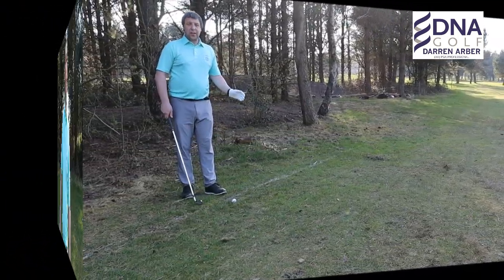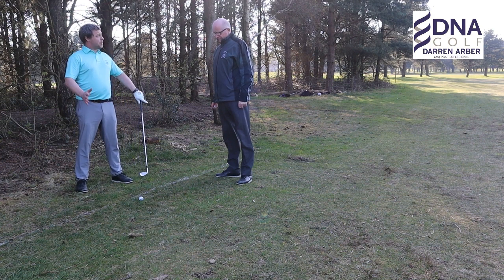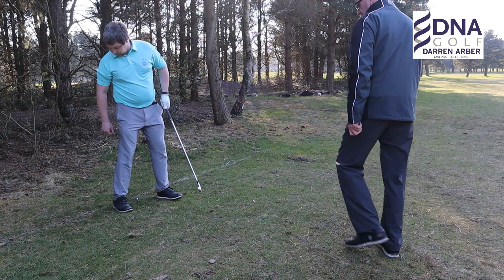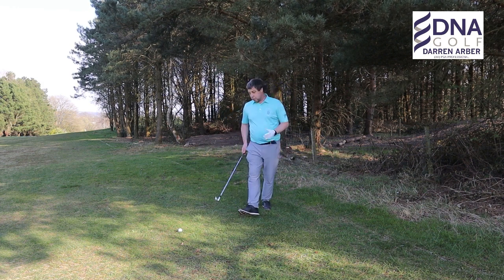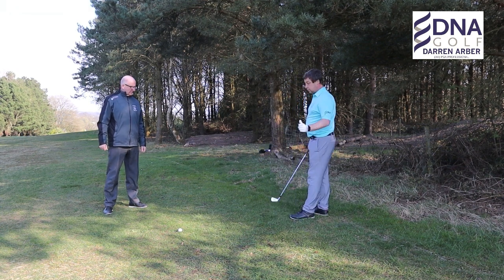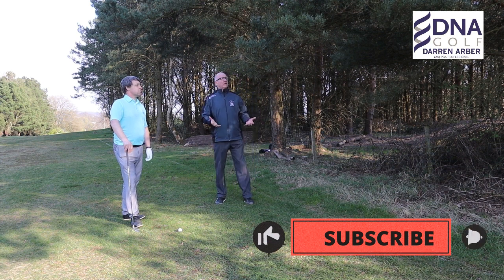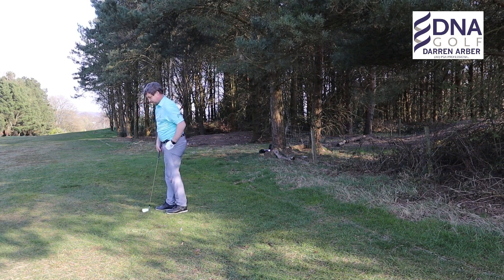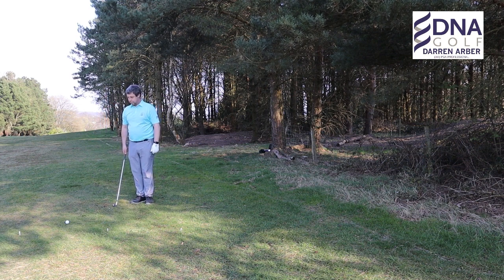Rules of Golf - No Play Zone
The Rules of Golf can be complex if you are new to the game. My Call the Referee series of video's is a practical guide to some of the common and at times uncommon situation we find whilst playing.

PGA Rules Official David Rishworth is on hand to give us a practical view on the rules.

With the hazards which we find on the golf course the unplayable golf ball situation is a very common rule that we encounter. When you ball gets in such situations as the one I find myself in what are my options?